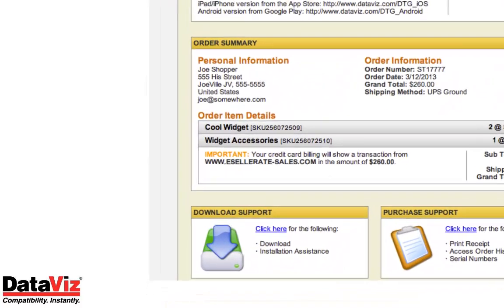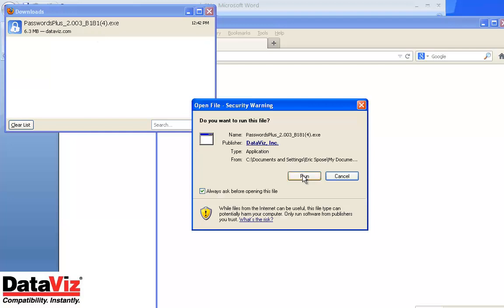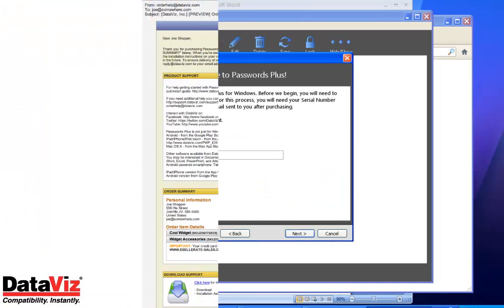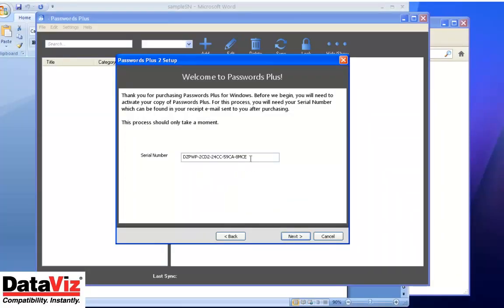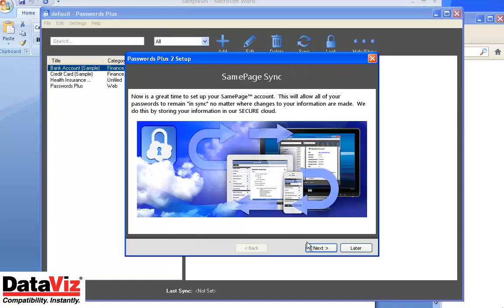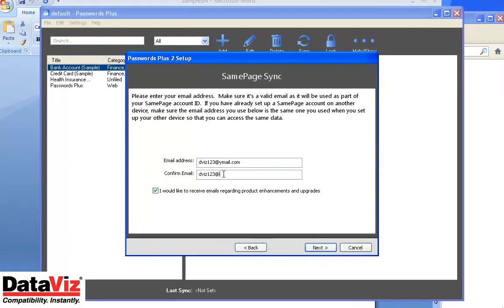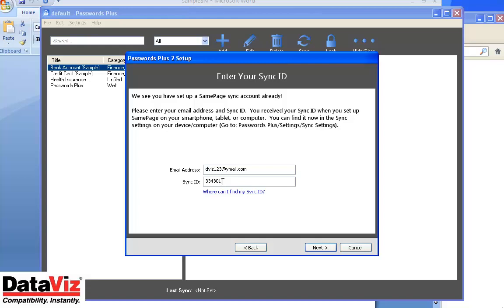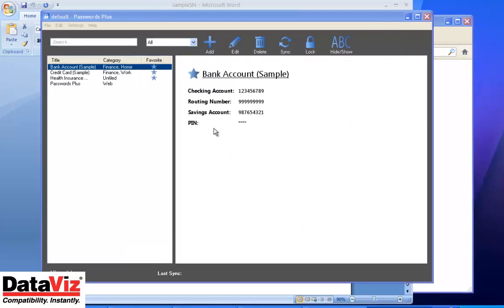Passwords Plus for Windows -- Installation Walkthrough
See how easy it is to setup Passwords Plus for Windows: great for new owners or if you're just thinking about purchasing. Begin safely storing your PINs, Passwords and more!